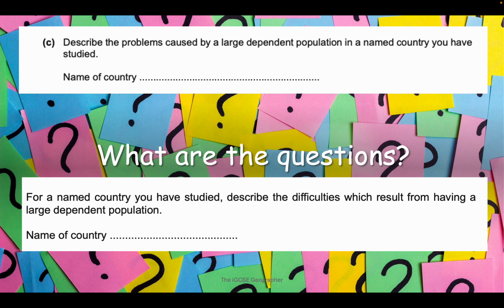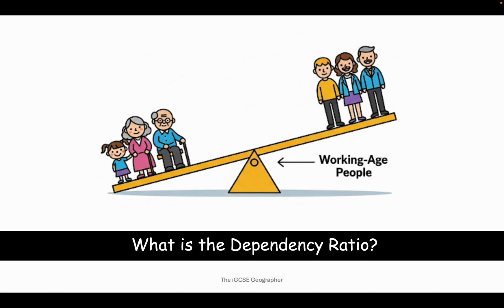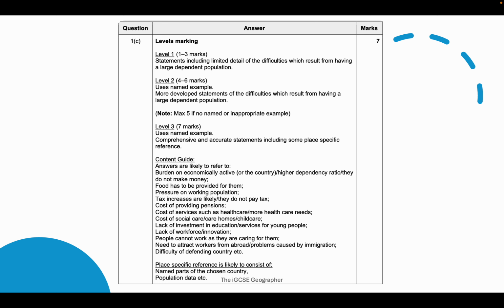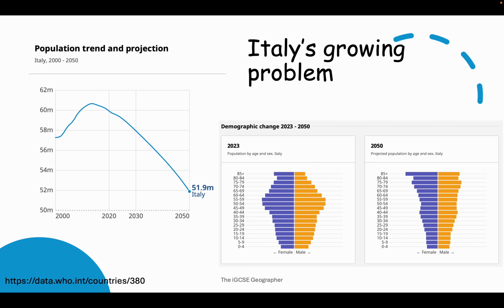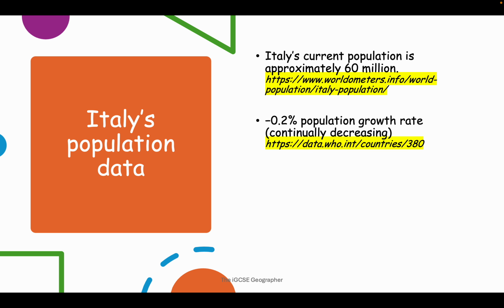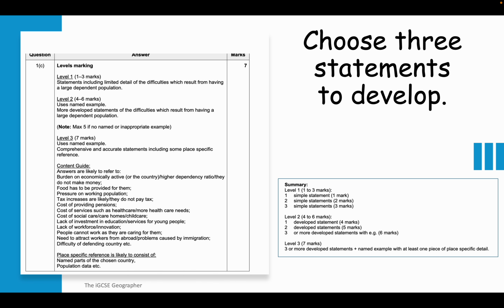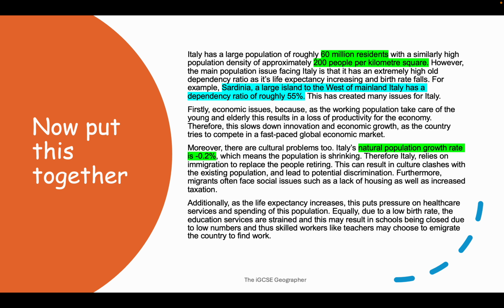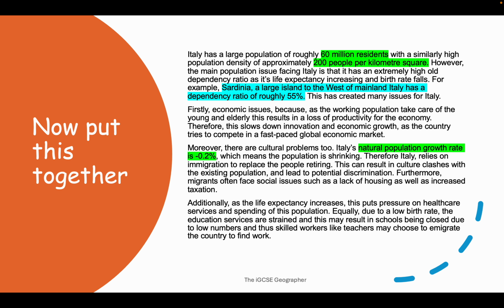iGCSE GEOGRAPHY CASE STUDY I A HIGH DEPENDENCY RATIO I 1.3 POPULATION STRUCTURE I 0460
This latest recording focuses on a country with a high (old) dependent population in Italy. I hope you find it useful!